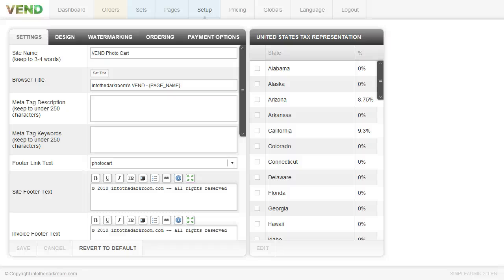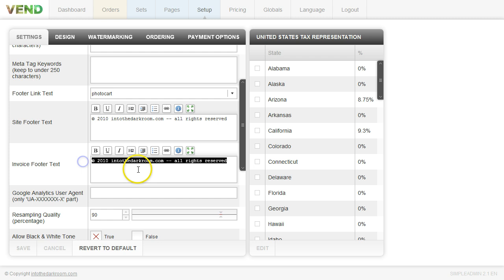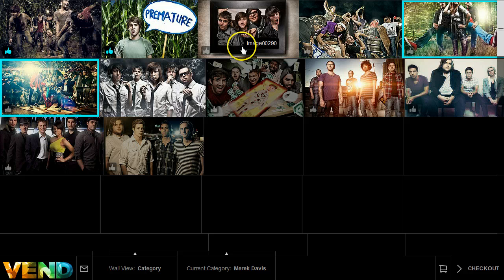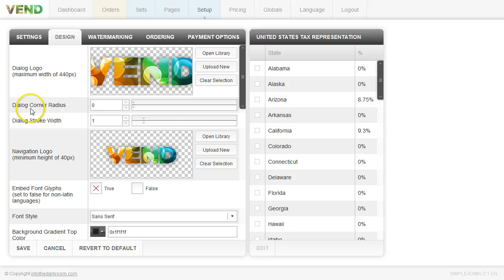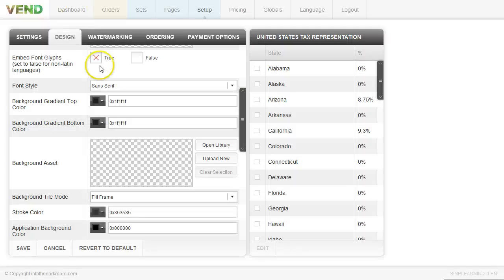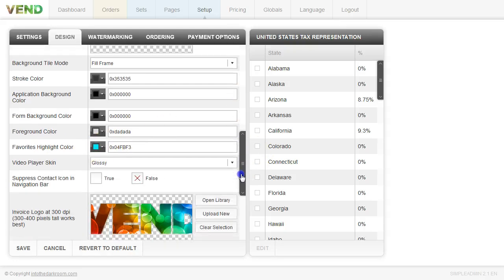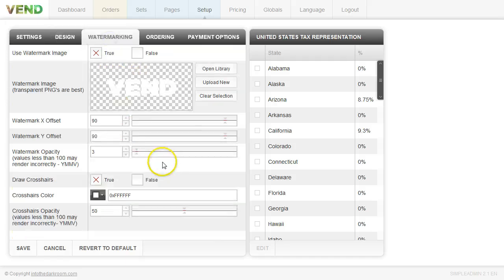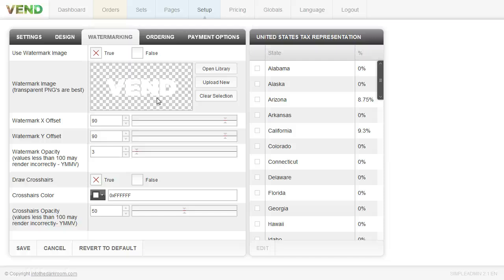Vend backend - step 3 general options, design, watermarking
This video talks about how to brand your Vend photo cart, use watermarking, and more.